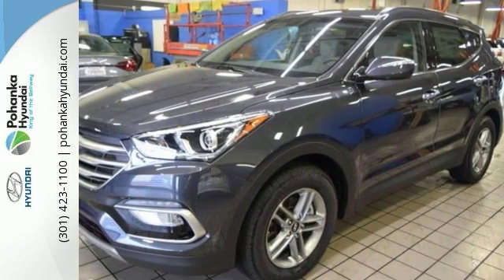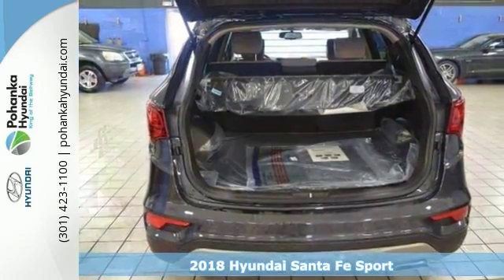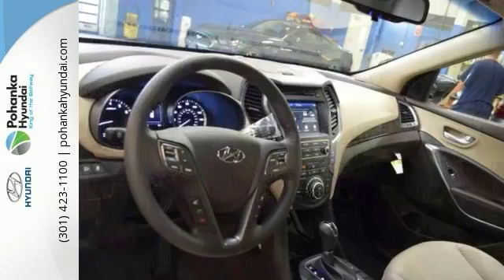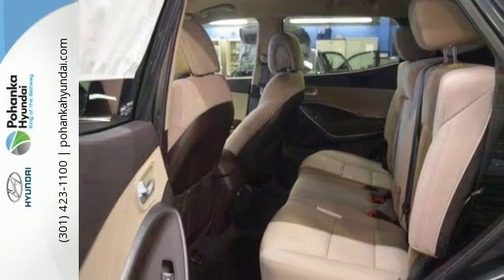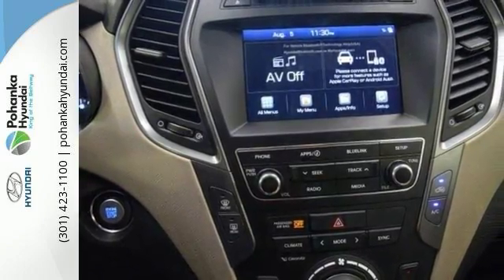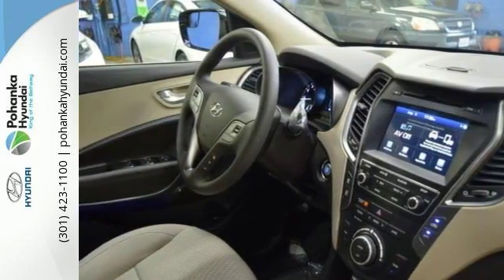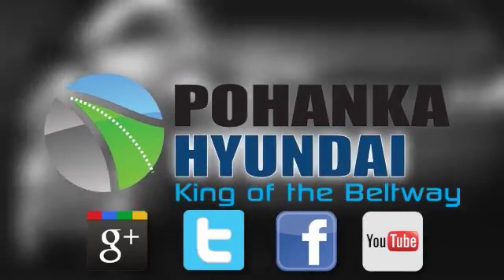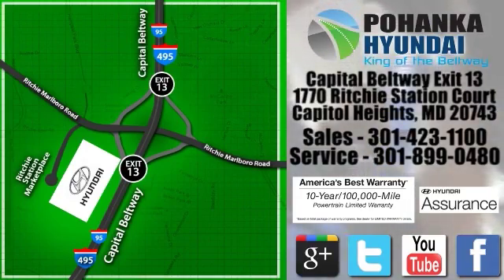New 2018 Hyundai Santa Fe Sport Capitol Heights MD Washington-DC, MD FJG509947 - SOLD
Year: 2018
Make: Hyundai
Model: Santa Fe Sport
Trim: 2.4 Base
Engine: 2.4L I4 DGI DOHC 16V
Transmission: 6-Speed Automatic with Shiftronic
Color: Platinum Graphite
Interior: Beige
Stock #: FJG509947
VIN: 5XYZU3LB0JG509947
Wow! What a sweetheart! Gasoline! We welcome you come meet the all new King of the Beltway Pohanka Hyundai of Capitol Heights, at Ritchie Station, right off the Beltway Exit 13. We appreciate you taking the time to browse our new car inventory If you have any questions about this vehicle or any other please do not hesitate to contact our Staff.

Address:
1770 Ritchie Station Court